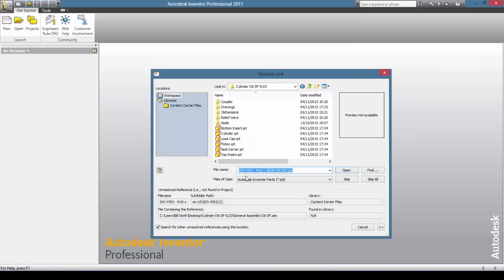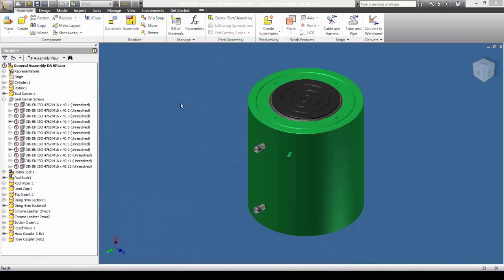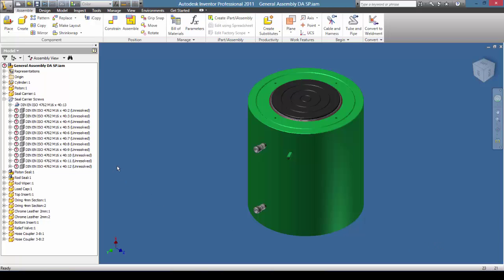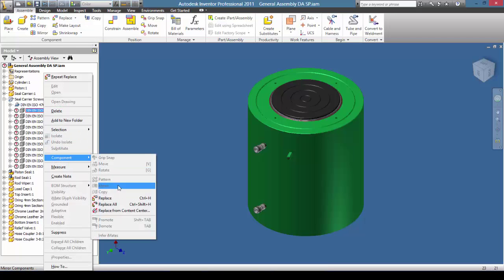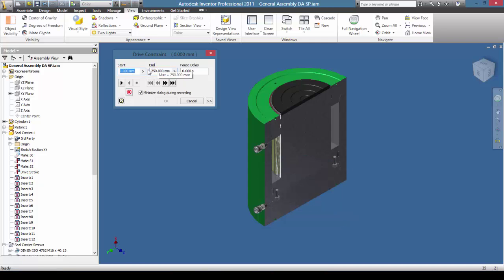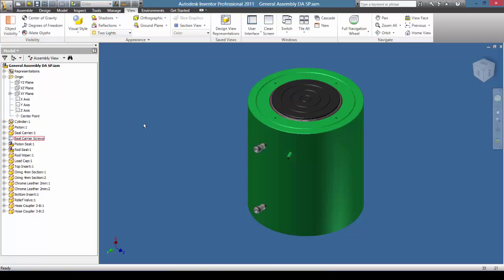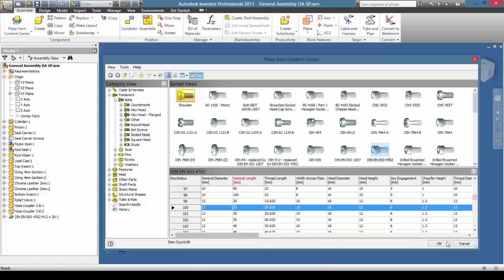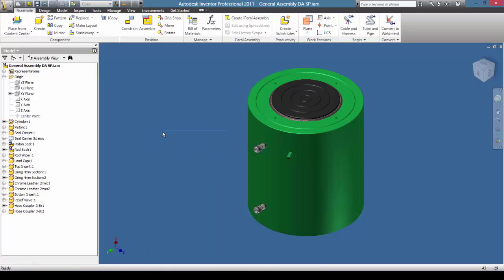Part 2 Inventor Excel Controlled Models Content Centre Management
Description
Manage Inventor Contents Centre Components.
When opening projects in newer versions of Inventor, or transferring projects to off network computers.
Resolve missing components by inserting from the contents centre.